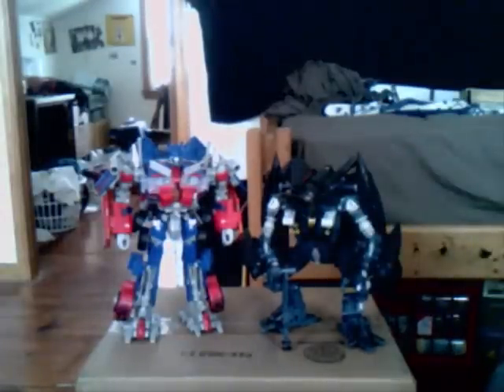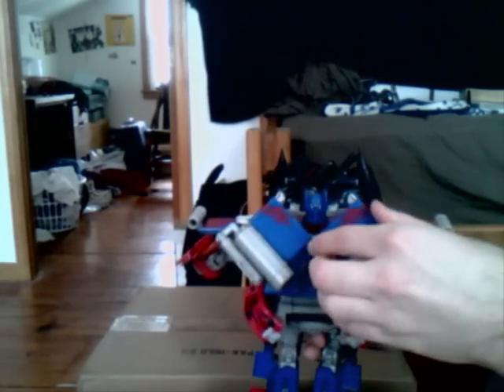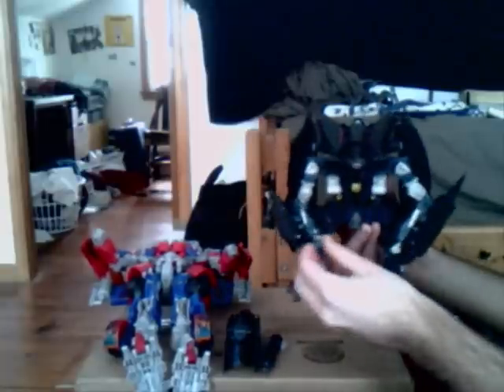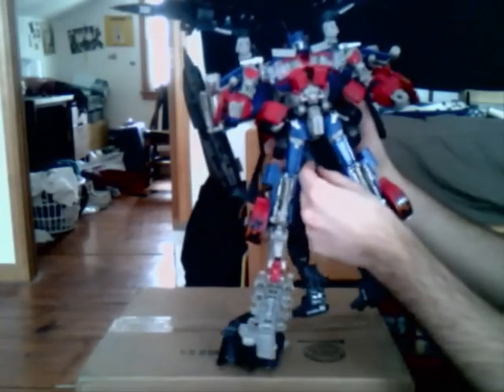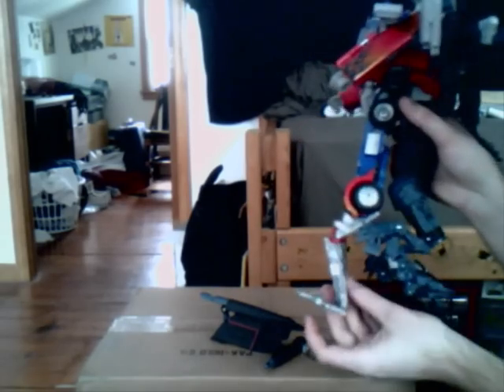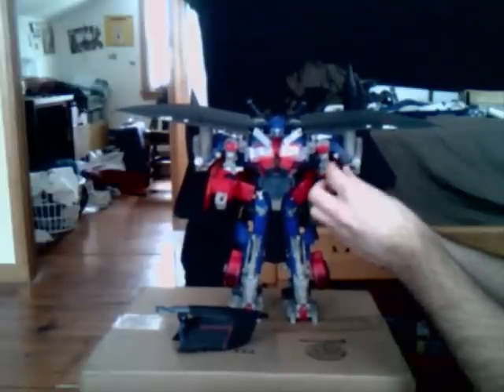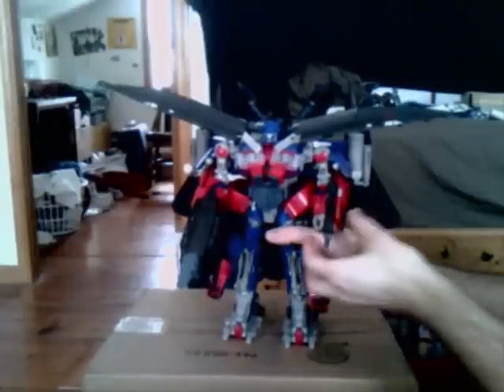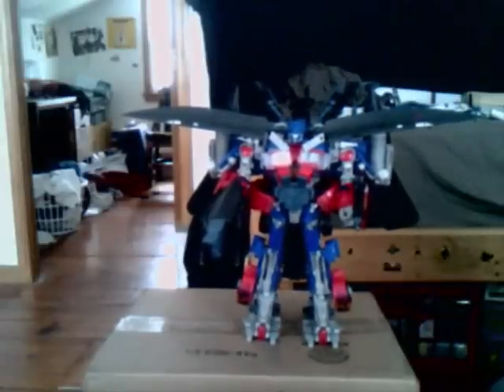How to Combine ROTF Leaders, Optimus Prime and Jetfire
And now the moment you've all been waiting for:  COMBO TIME!!!  The vid is a bit long, but oh well, the figs look awesome when combined!  With these guys, you get 3 for the price of 2:  Prime, Jetfire, and Jetpowered Prime!  Enjoy!